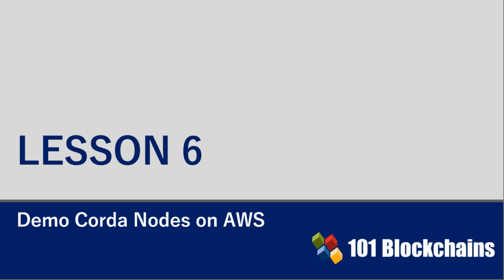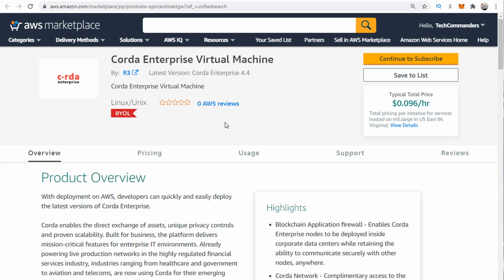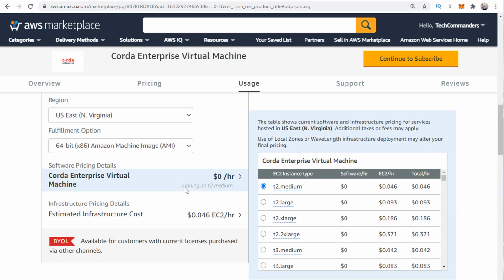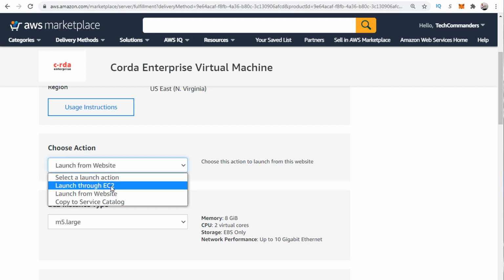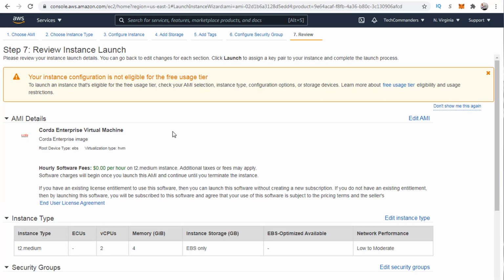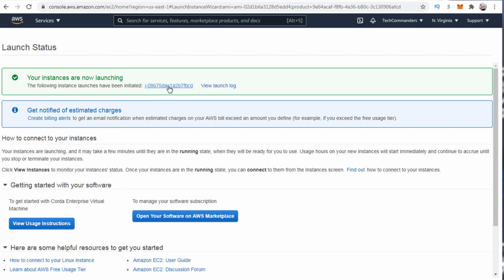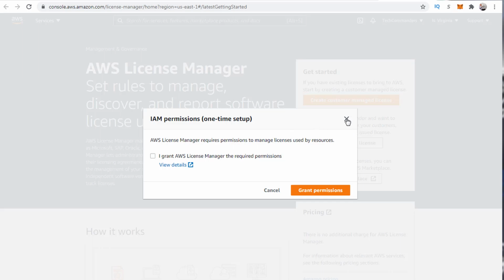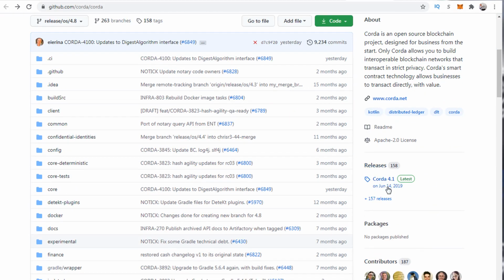25 blockchain 101